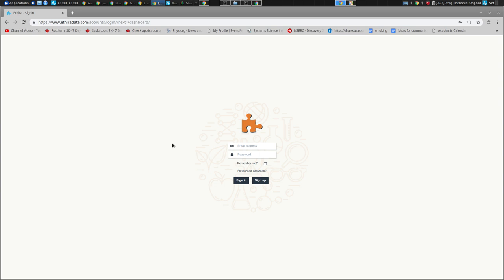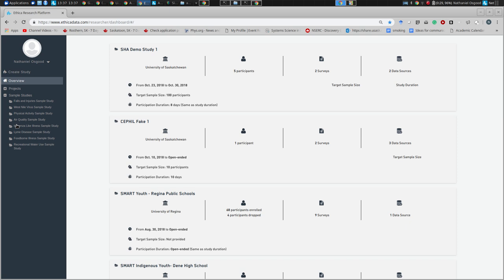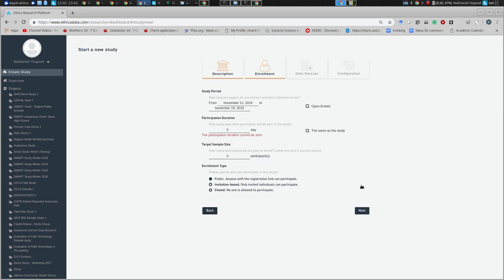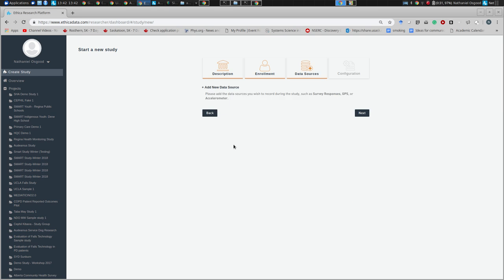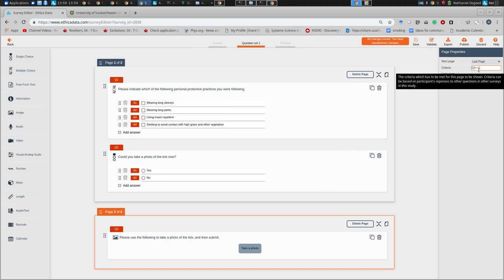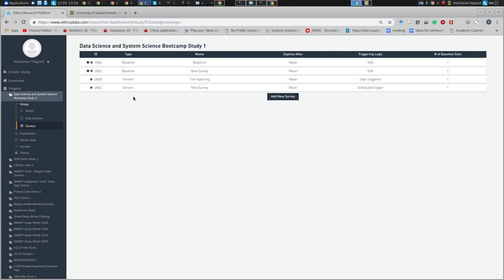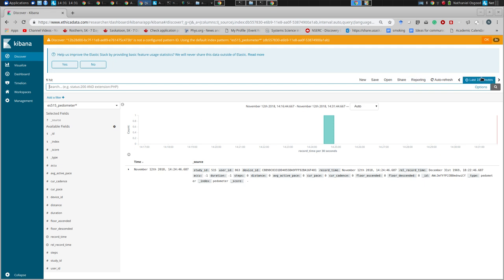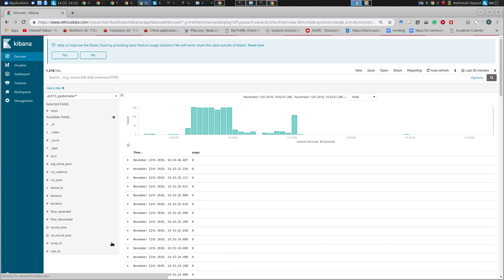First glimpse of ethica interface and Kibana 2018 11 12 13 32 21